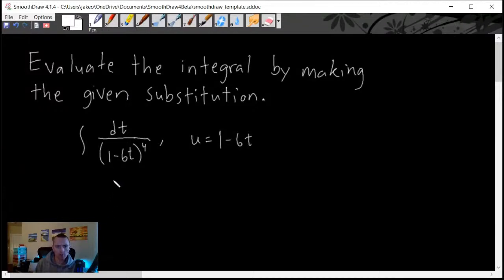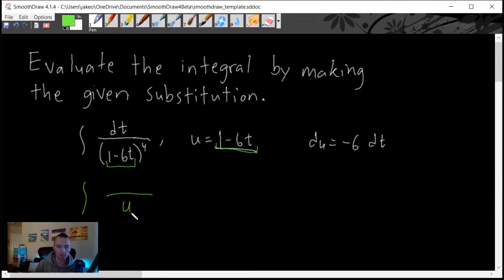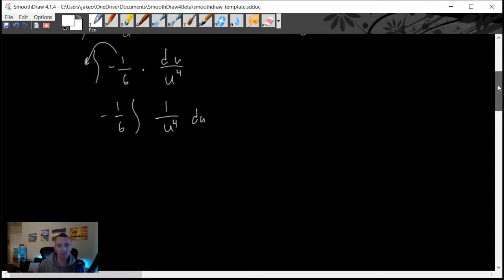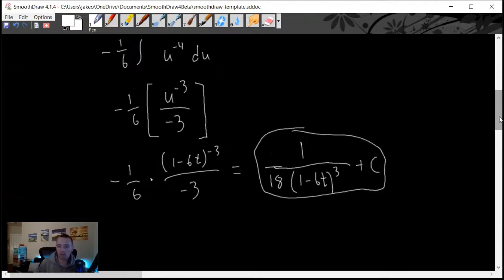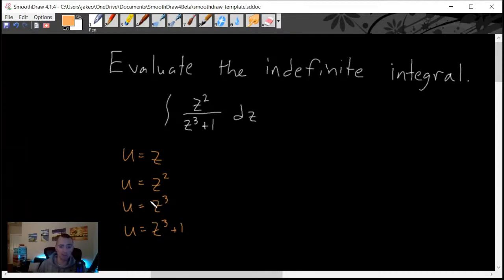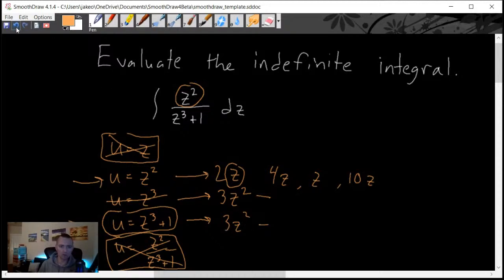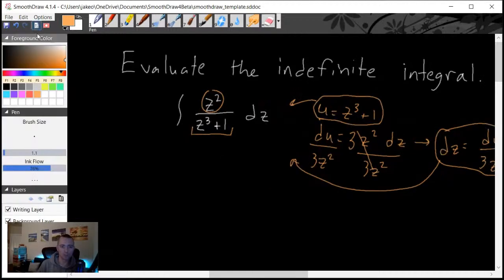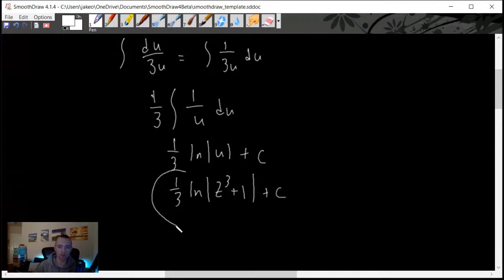U-SUBSTITUTION MADE EASY (Integration by substitution) Plus LIVE Q&A | Jake's Math Lessons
In today's live stream we will be going over u-substitution (also known as integration by substitution).  This method of integration can be tough to learn, but I'm going to show you the tips and tricks that make that process a lot easier.  We will also be doing some live Q&A so be sure to ask any questions you have in the live chat and I'll do my best to answer as many of your questions as possible.

Chapters
0:00 Check out my Calculus 2 Study Guide (Integral Calculus Cheat Sheet)
1:37 Evaluate the integral by making the given substitution
11:20 How to choose u
18:12 How to apply the u-substitution to integrate

+ Problem Credit: Single Variable Calculus: Concepts and Contexts by James Stewart - Chapter 5.5 Problems #4 and #18